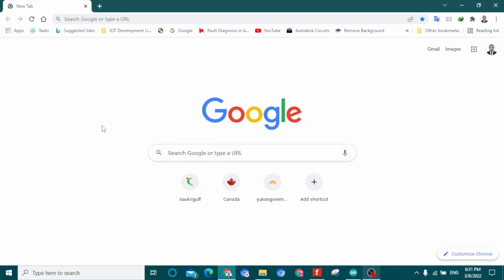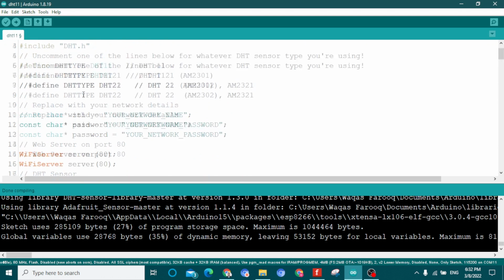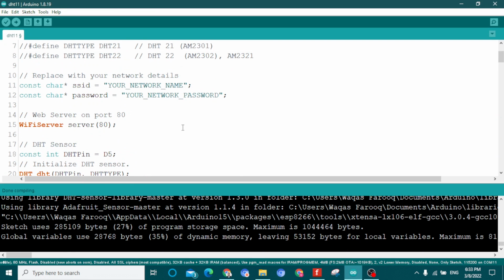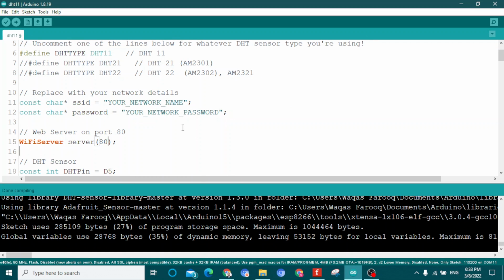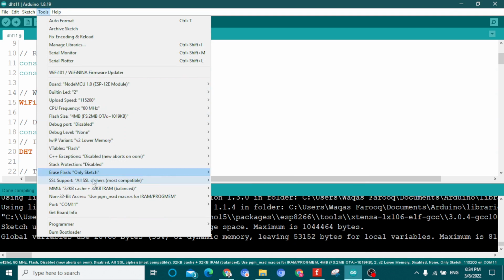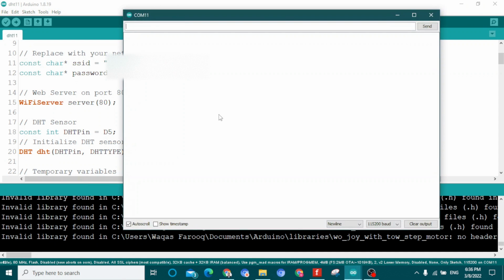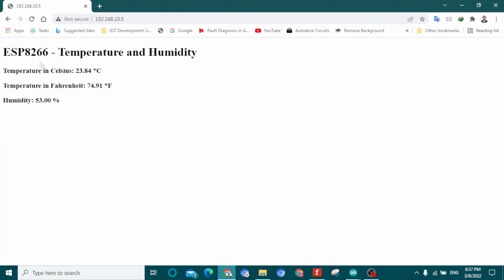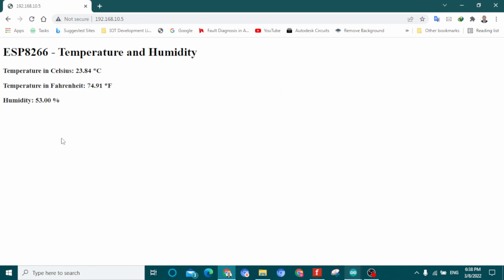ESP8266 DHT11/DHT22 Temperature and Humidity Web Server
In this project you’ll create a standalone web server with an ESP8266 that displays the temperature and humidity with a DHT11 or DHT22 sensor using the Arduino IDE. The web server you’ll build can be accessed with any device that has a browser on your local network.ESP8266 DHT11/DHT22 Temperature and Humidity Web Server is an easy project to make you can download all the files given to this